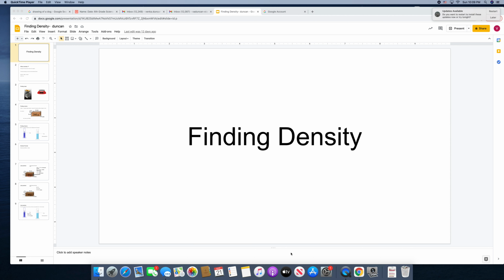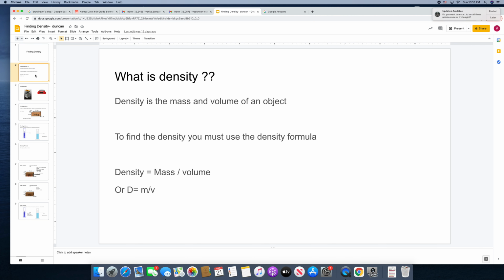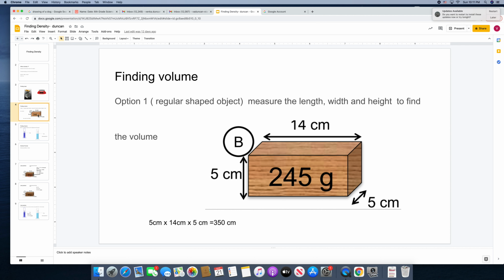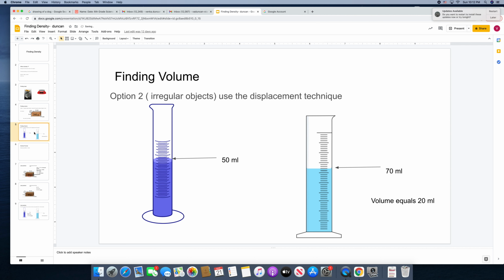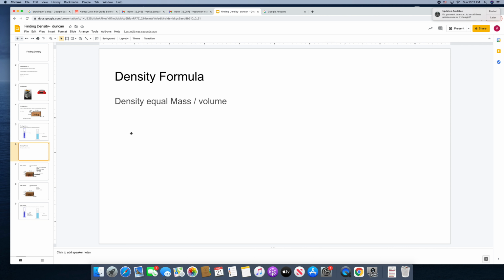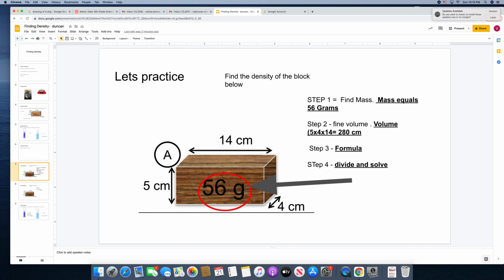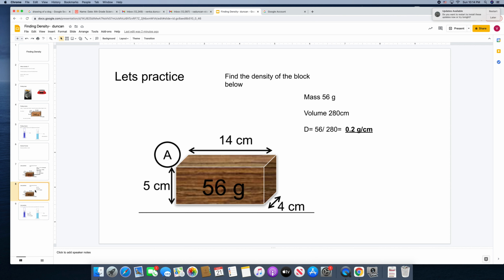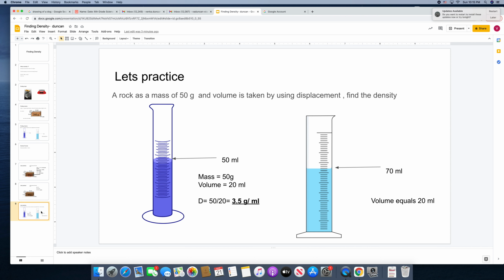back from break refresher